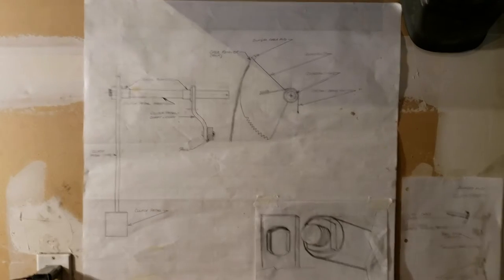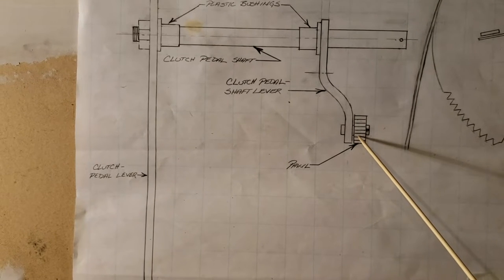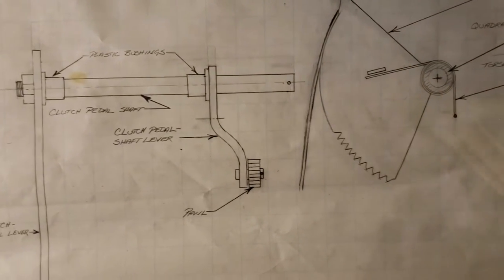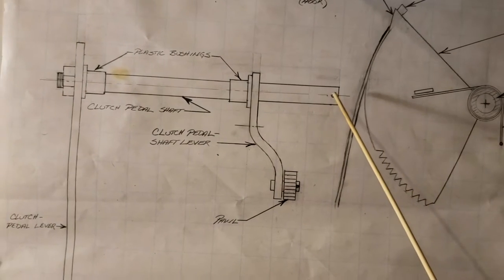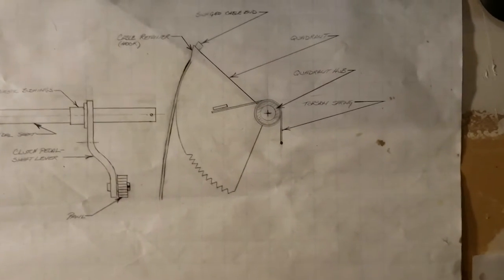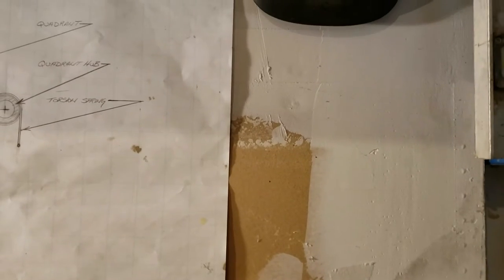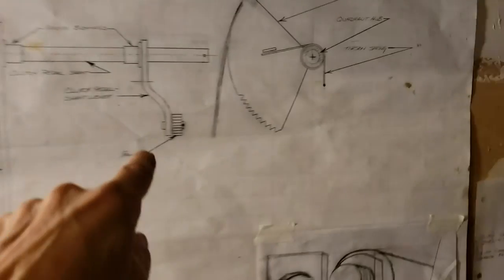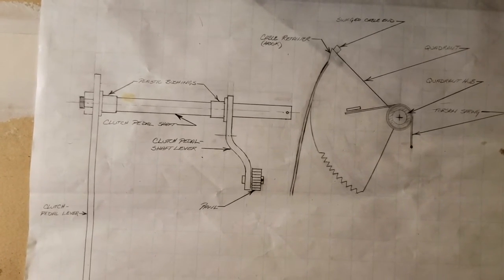How the Mustang self adjusting clutch cable quadrant works, and how to check for proper operation.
This video describes in full detail, with the aid of drawings and actual components, how the Ford Mustang self adjusting clutch cable quadrant works, and how to check for proper operation. The video also describes all the linkage associated with the clutch and explains the basic operation of a clutch, to better understand why the quadrant is designed to work as it does.